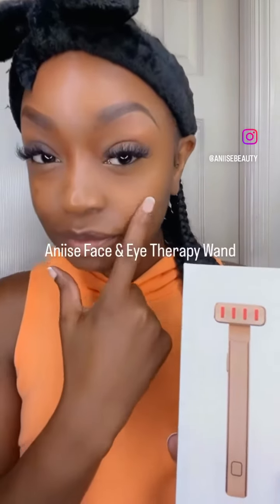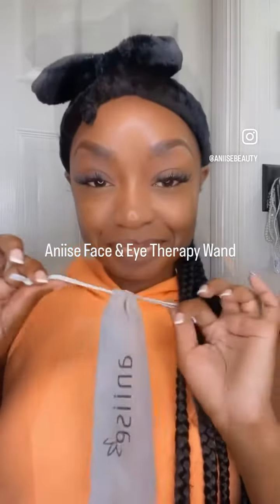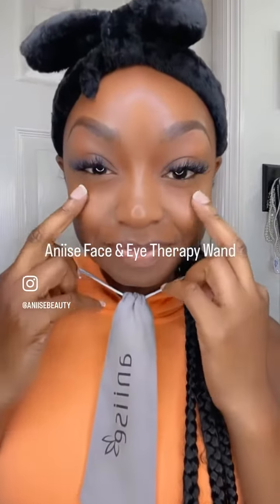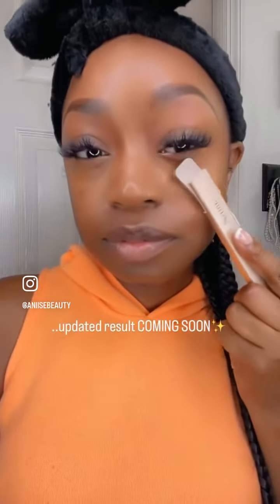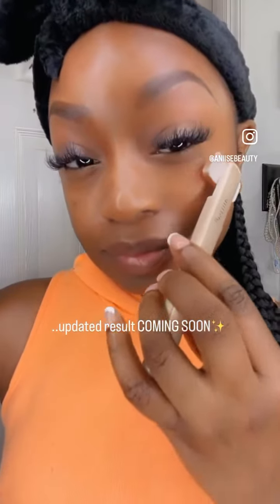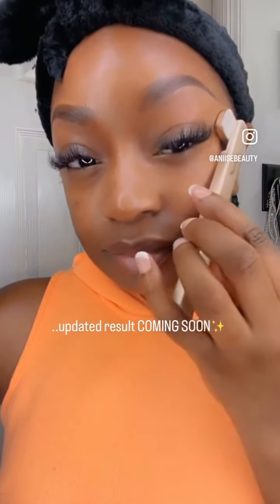How to use Aniise Therapy Facial Wand Red & Blue Light Therapy - Younger Smoother Radiant Skin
Our Face & Eye Therapy Wand is your at-home solution for achieving a radiant, youthful complexion.

Key Features:

~ Microcurrent Therapy: Harnesses low-level currents to tone and rejuvenate the skin, enhancing facial contours and reducing the appearance of fine lines.
~ Red Light Therapy: Promotes collagen production and improves circulation, leading to firmer, smoother skin.
~ Blue Light Therapy: Targets and diminishes acne-causing bacteria, helping to clear and prevent breakouts for a blemish-free complexion.
~Sonic Vibration: Gently massages the skin to boost absorption of serums and moisturizers while providing a relaxing experience.
~Thermotherapy: Delivers soothing warmth to the skin, opening pores for better product penetration and increasing blood flow.
~Versatile Use: Ideal for both face and eye areas, providing a comprehensive treatment that caters to your entire skincare needs.

Benefits:
~Anti-Aging: Regular use can help reverse the signs of aging, leaving you with a firmer and more lifted appearance.
~Skin Clarifying: Blue light therapy works to reduce acne, promoting clearer, healthier-looking skin.
~Pore Refining: Thermotherapy aids in minimizing the appearance of pores for a smooth, flawless finish.
~Eye Revitalizing: Specially designed to treat the delicate eye area, reducing puffiness and dark circles.
~User-Friendly: Easy-to-use design with multiple settings allows for a customized skincare session tailored to your needs.